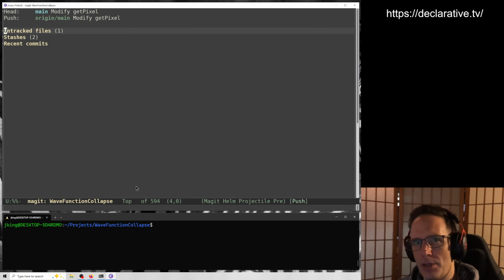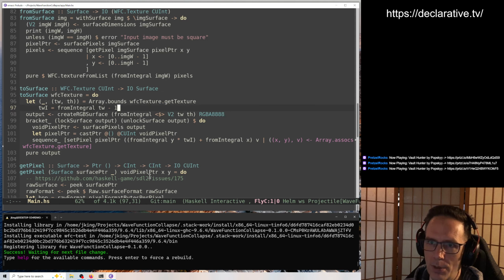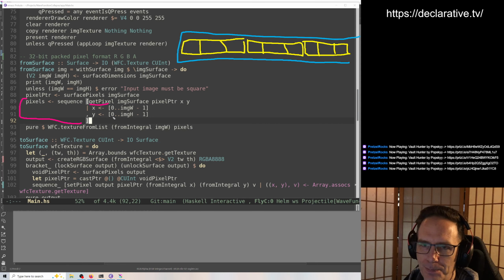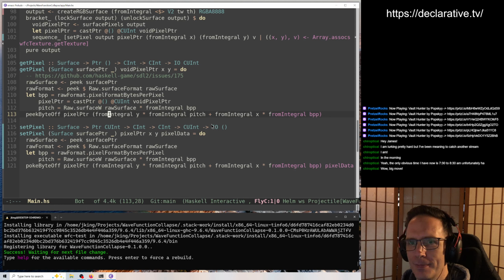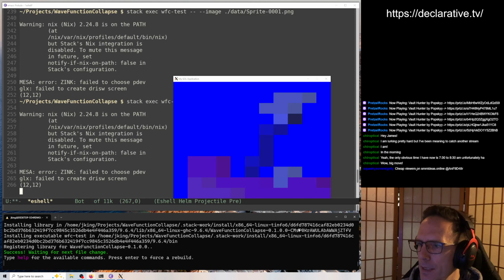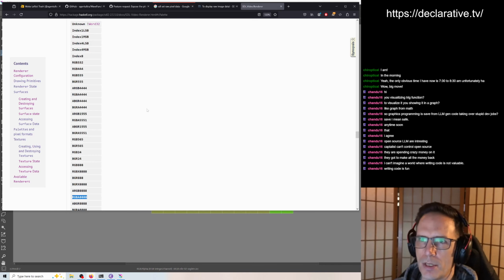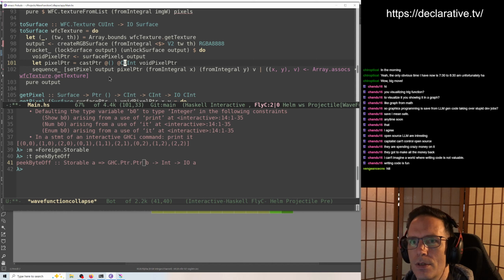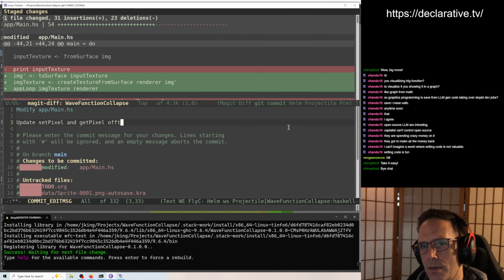Wave Function Collapse in Haskell! Day 25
More work on pixel formats and interacting with foreign data from Haskell -- Watch live